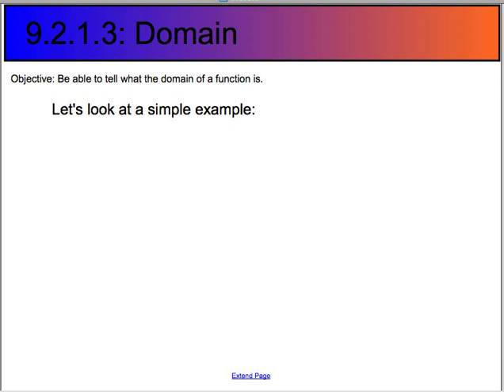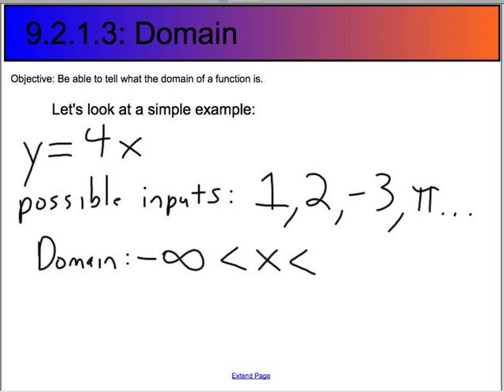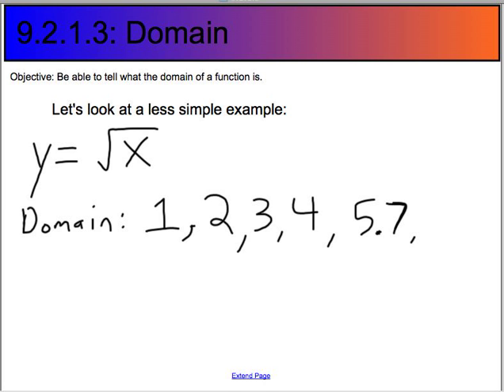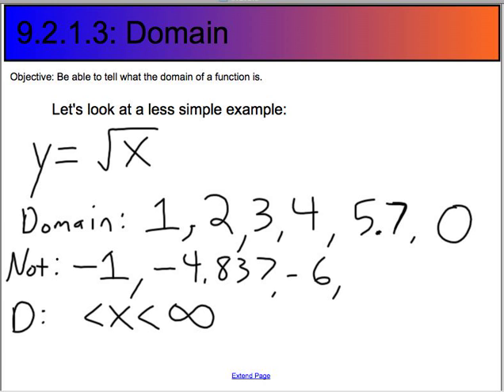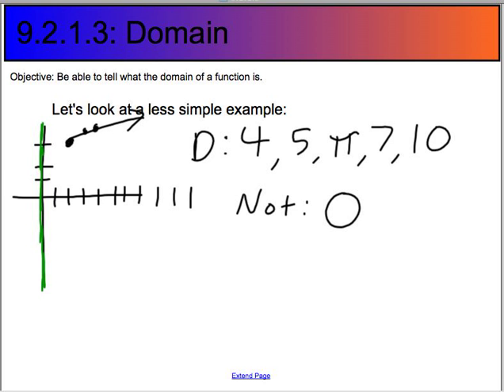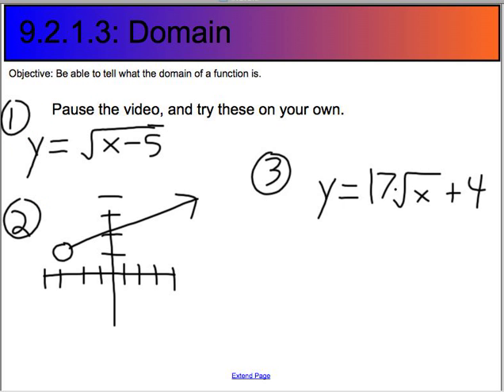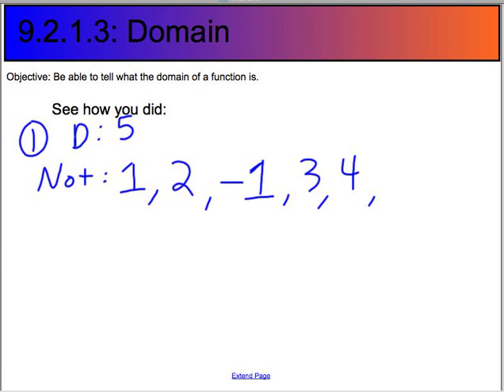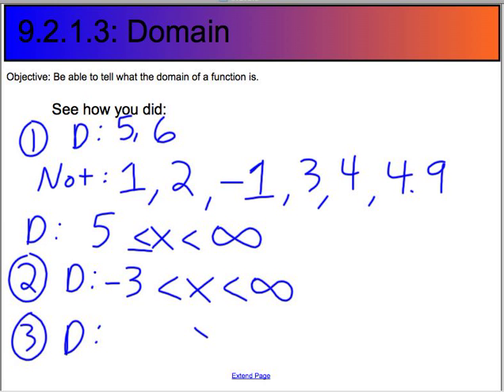9 2 1 3 Domain